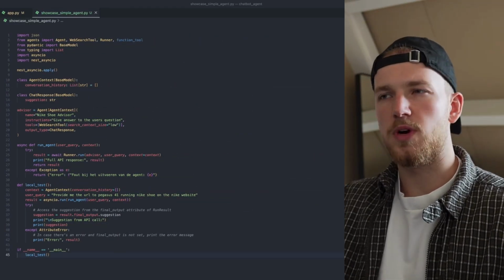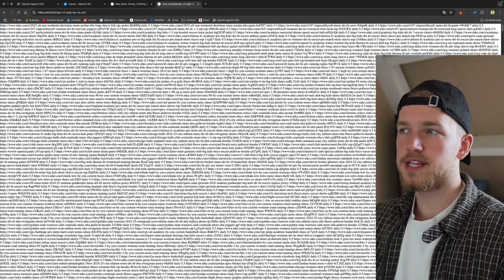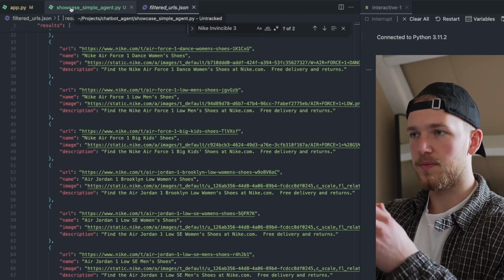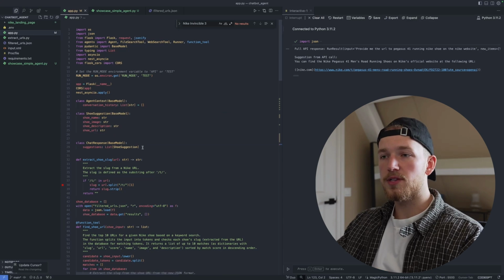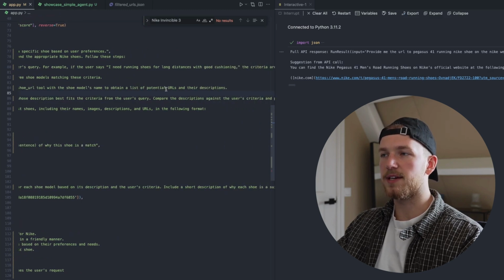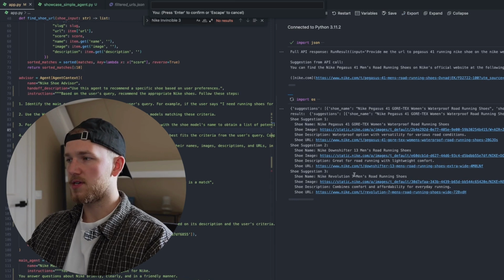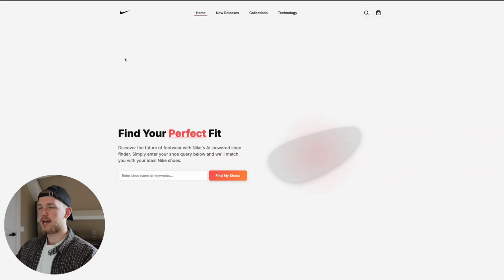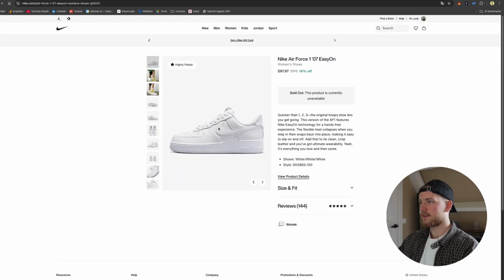I vibe coded a Fully Functional AI Agent in just 10 minutes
Building an AI Agent to Recommend Perfect Running Shoes | Full Process Explained

In this video, learn how I tackled the challenge of finding the perfect running shoes for my ankles by building an AI agent. I'll guide you through the entire development process, including creating an agent that recommends shoes based on user preferences, ensuring URLs are valid using a sitemap, constructing a comprehensive shoe knowledge document, and integrating everything into a sleek front-end interface with Manus AI. Watch as I demonstrate real-time recommendations and explore the potential for various shoe searches. Enjoy the journey of blending AI technology with practical shopping needs!

00:00 Introduction: The Quest for Perfect Running Shoes
00:52 Building the AI Agent: Initial Challenges
02:07 Filtering and Validating URLs
03:37 Creating the Recommendation System
07:35 Developing the Front End with Manus AI
09:06 Final Demonstration and Future Potential
10:22 Conclusion and Next Steps